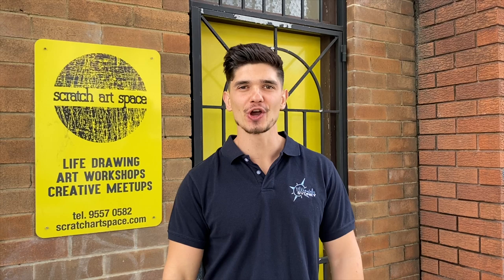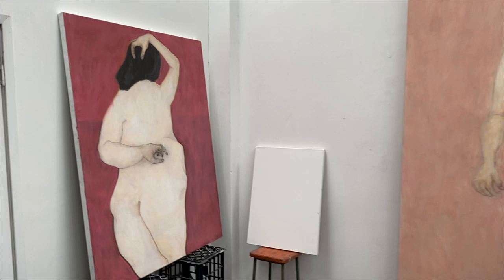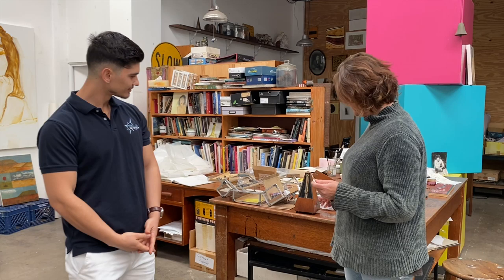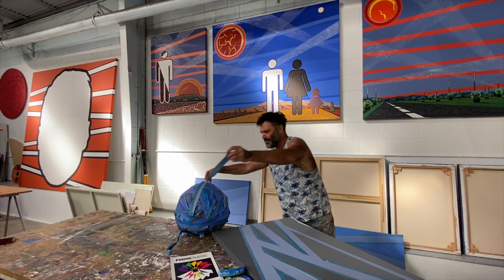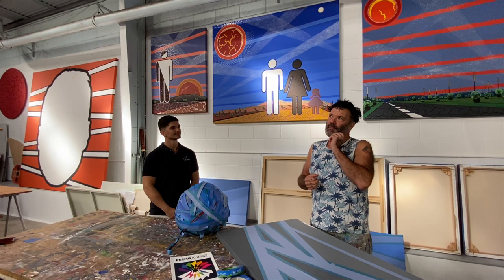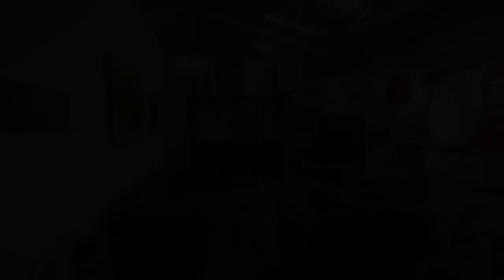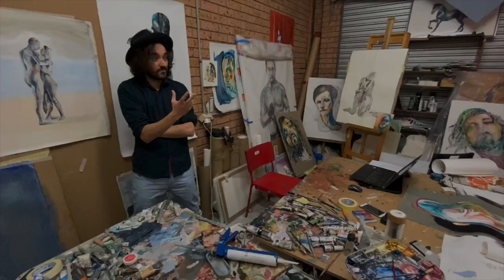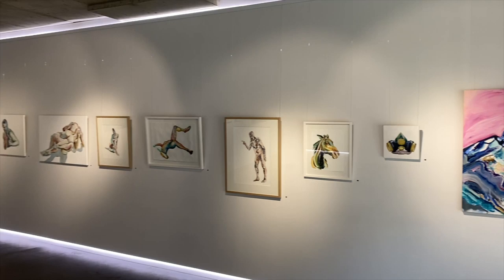PREVIEW - The Art of Sydney Virtual Tour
Art is a provocative medium that allows us to remain true to our core. Join US (Ultimately Sydney) on Wednesday, 13 May 4pm AEST when we hang out with Blak Douglas in his studio. WARNING it will be RAW. Get your tickets via our website.

We can't wait to meet you.